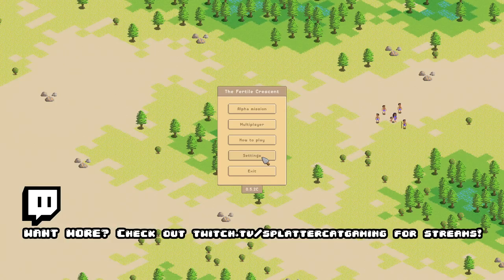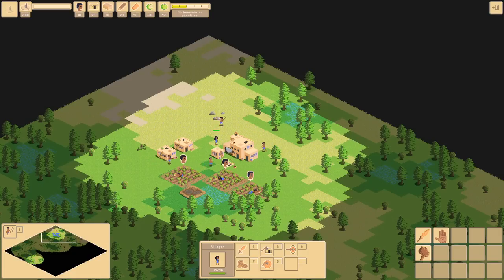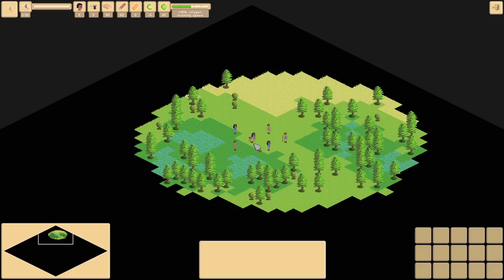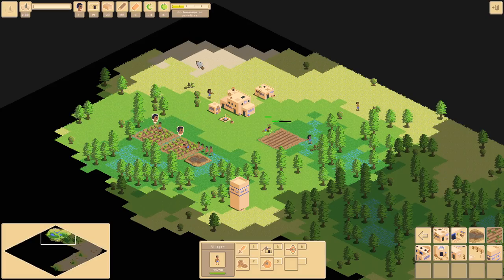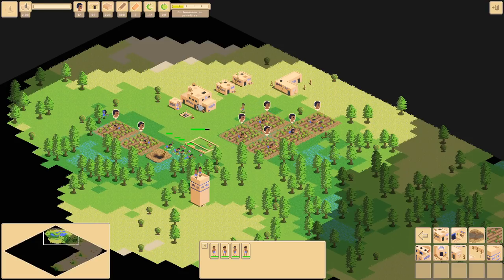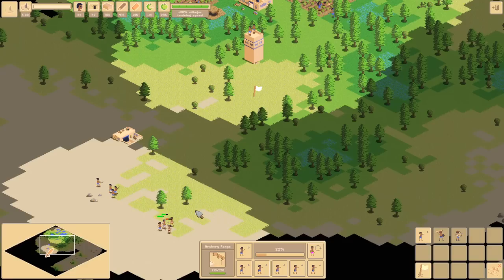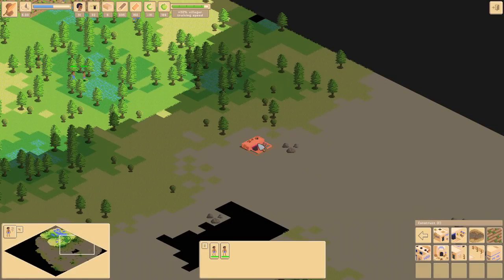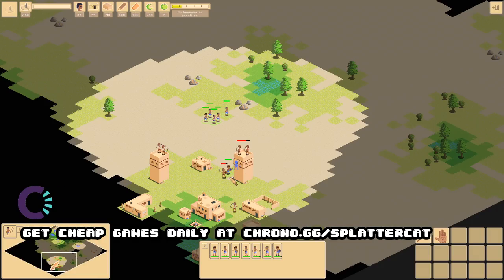Fertile Crescent - Pixel Art Bronze Age RTS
Fertile Crescent Gameplay with Splat! Let's Play Fertile Crescent and check out a game where you'll lead a primitive people to glory and help them survive the onslaught of spears made out of mud.